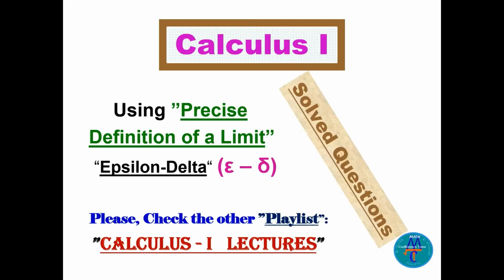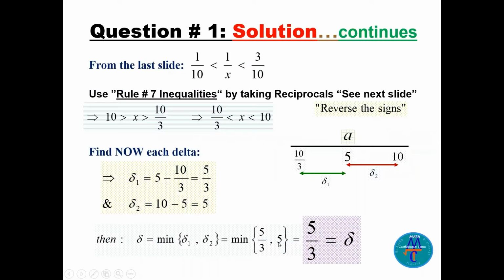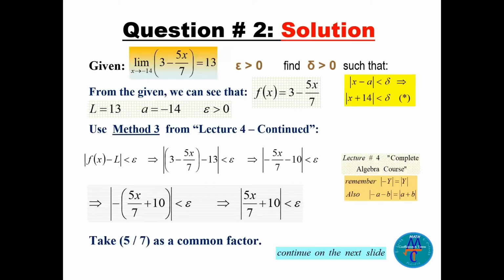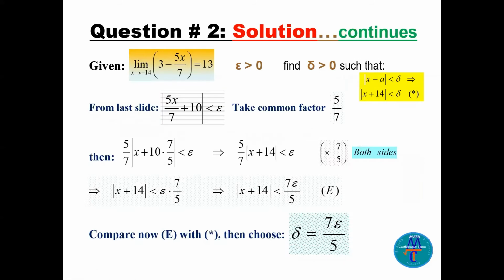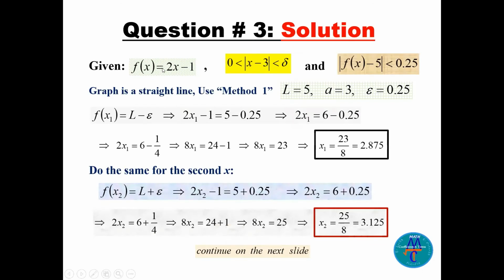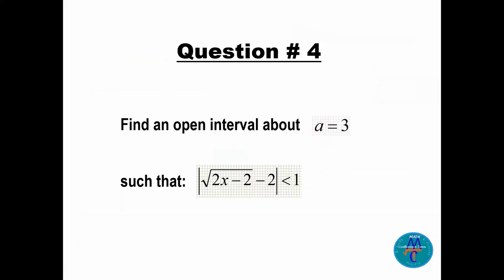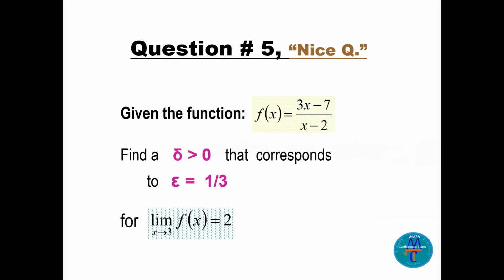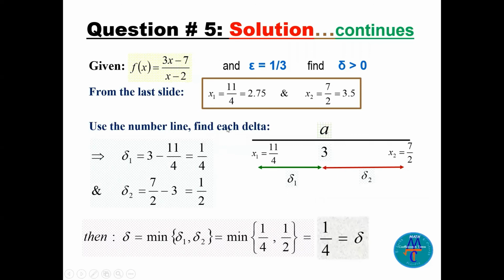Calculus - 1 Old Exams Questions (Find "Delta δ" , Given "Epsilon ε" )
This is the another video of the NEW Playlist called:
This video is presenting some solved Questions about (Find "Delta  δ" , Given "Epsilon  ε" ) which is the "Precise definition of a Limit". It is also called the "Formal Definition of a Limit", which is known as:  "Epsilon - Delta  ε -δ" definition.

You can see more similar questions in Calculus - 1, lecture #  4 - Continued.